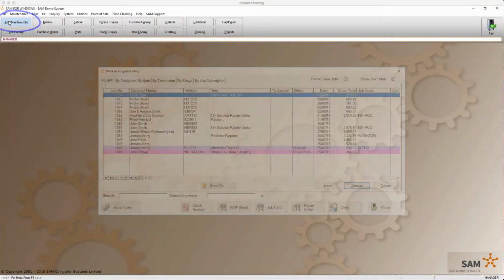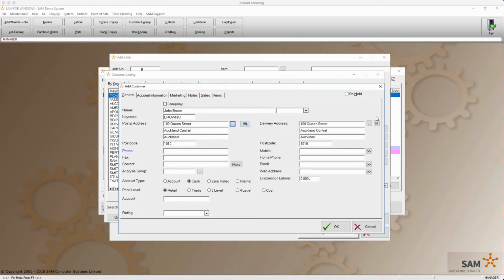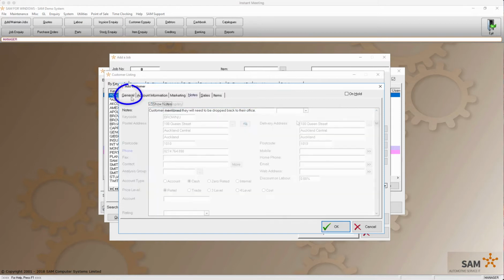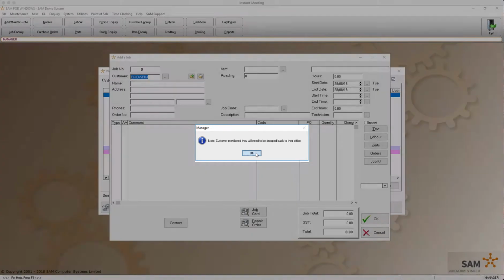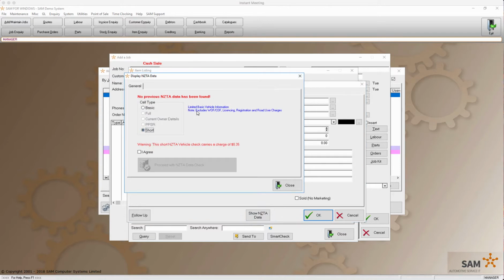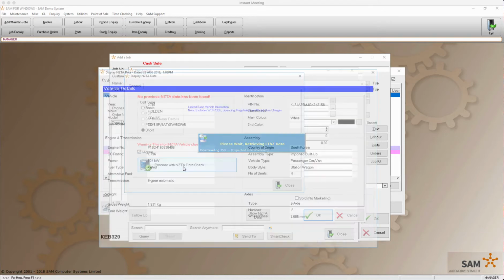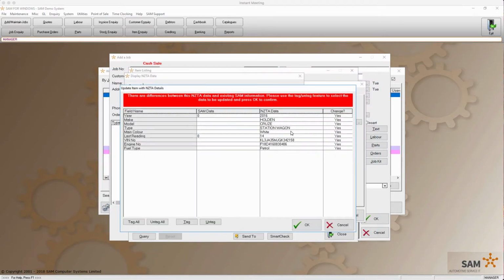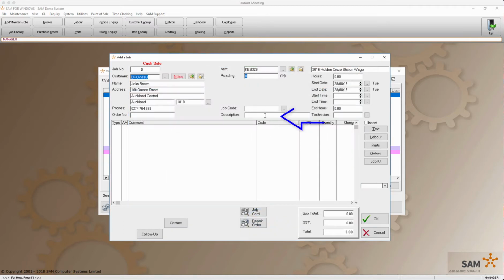SAM New Customer and New Vehicle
The process of creating new customers and vehicles needs to be as easy as possible so time can be spent really growing your business.
Here is a quick touch on the process of creating a new customer and new vehicle in SAM.
With great flow and good integrations this process is made easy.